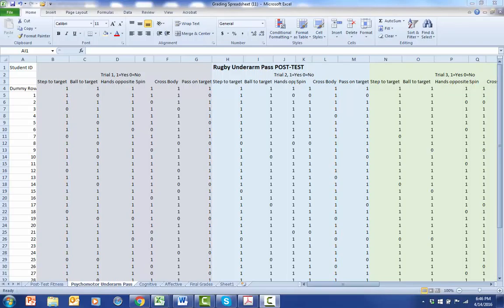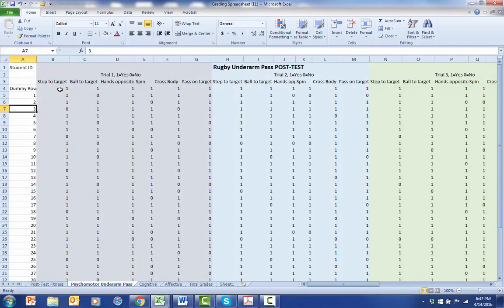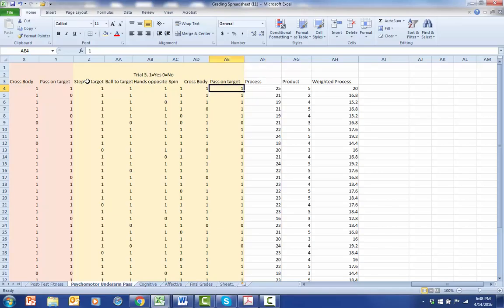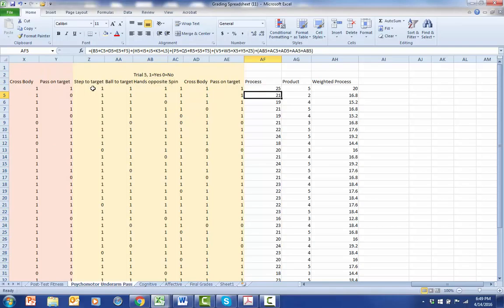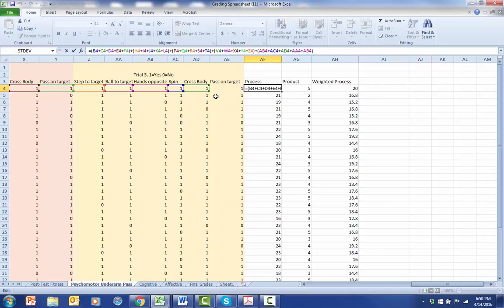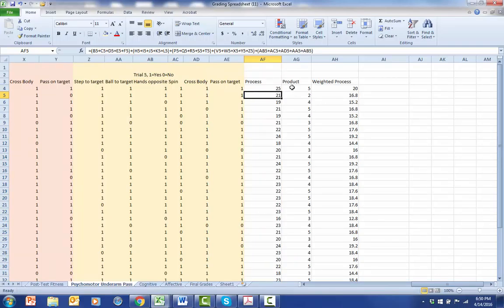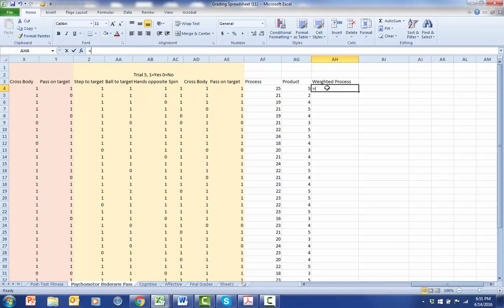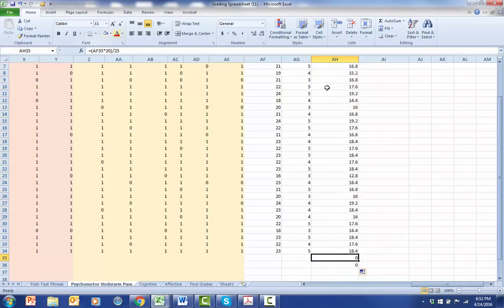product and process